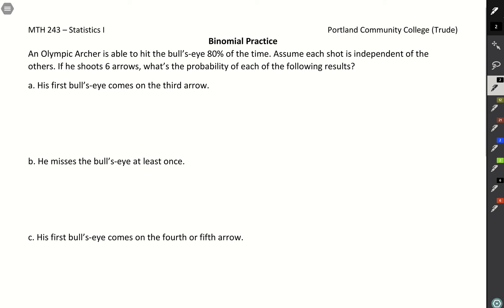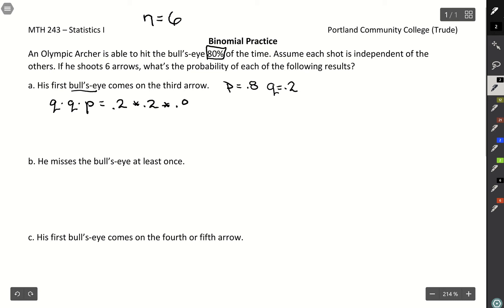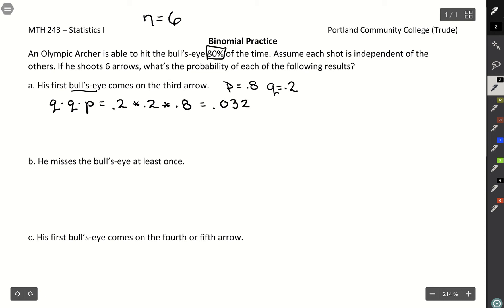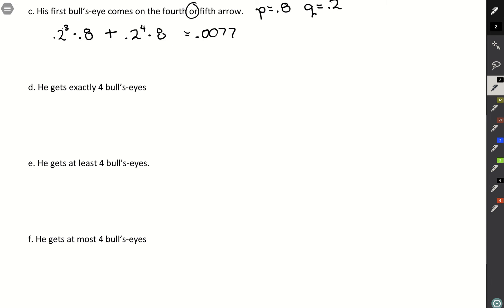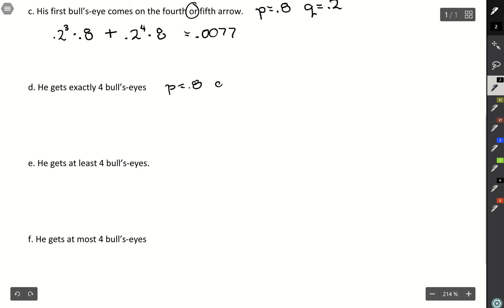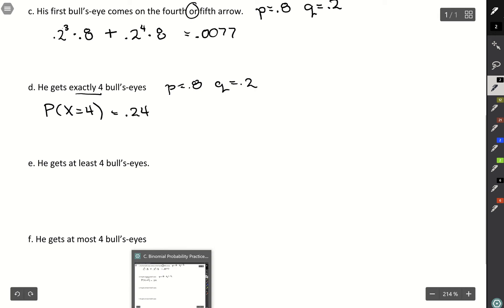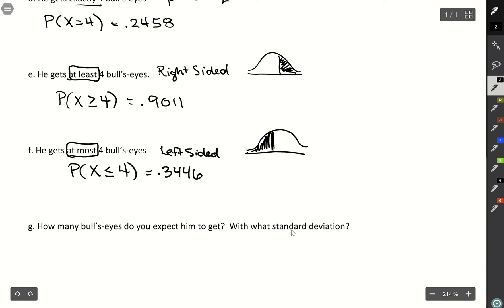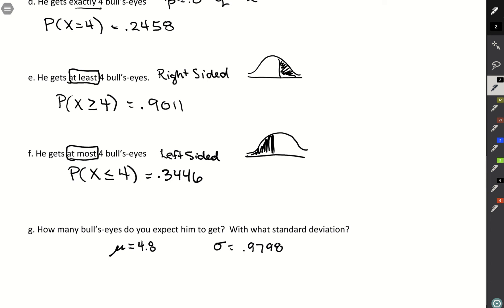C Binomial Probability Practice video